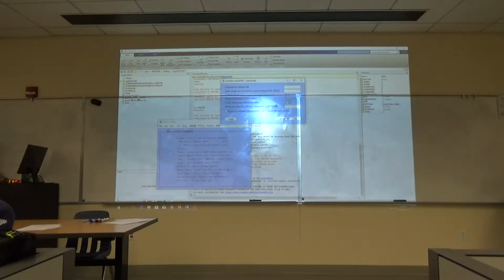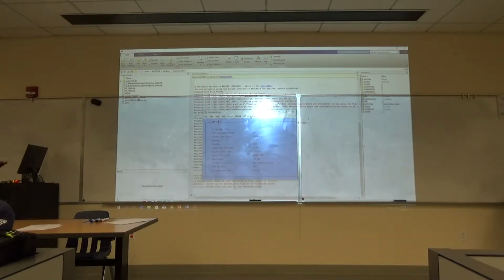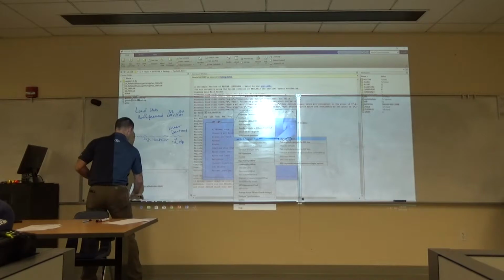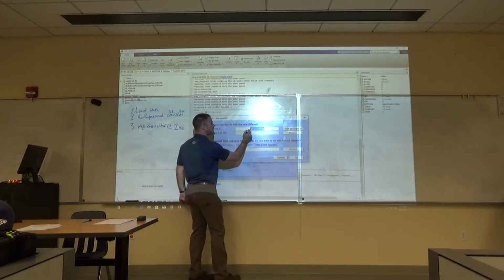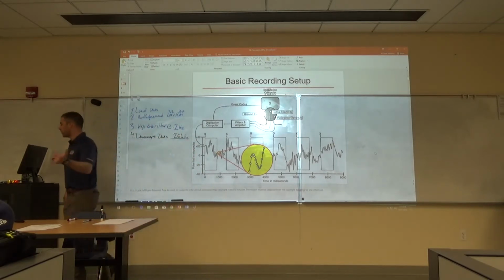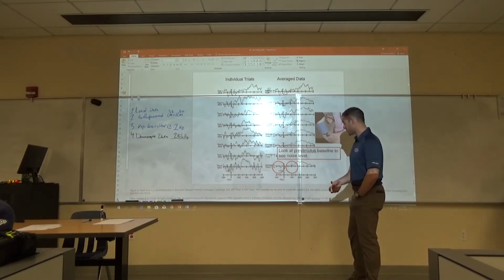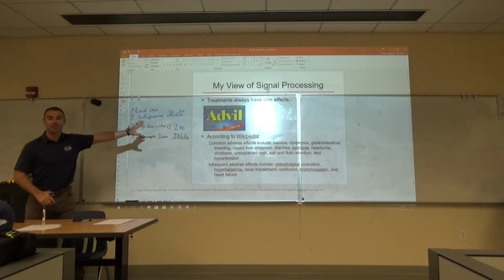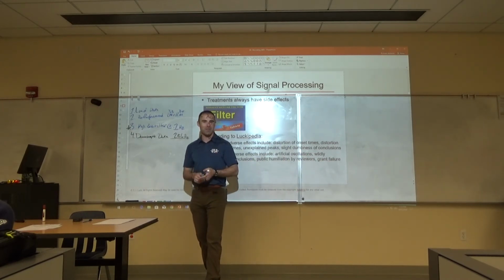Class 4 Intro to EEG Course and Matlab Psych433 2018 part 2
Taught by Dr. Richard J Addante, PhD, California State University San Bernardino